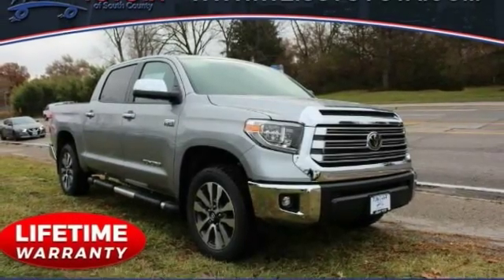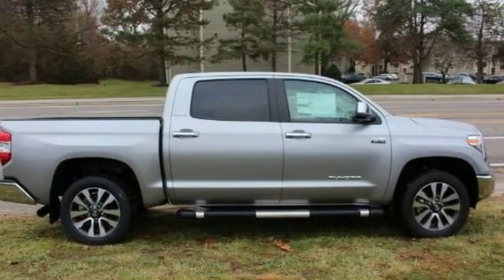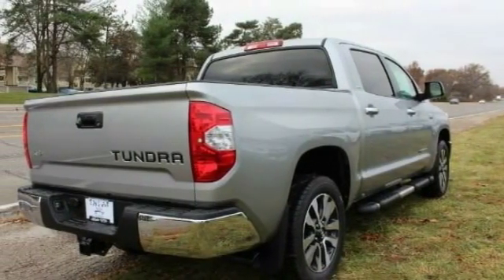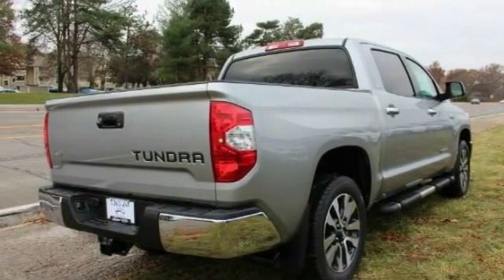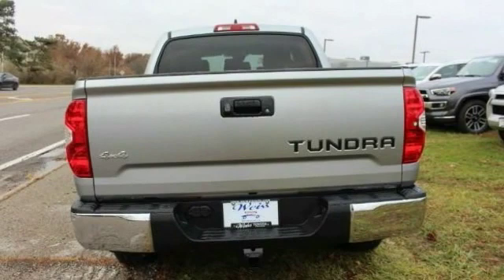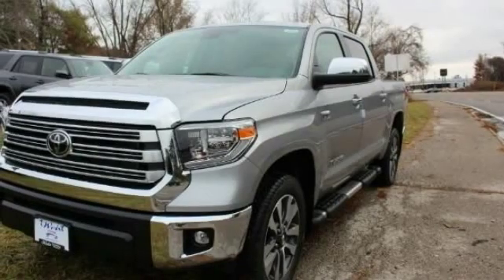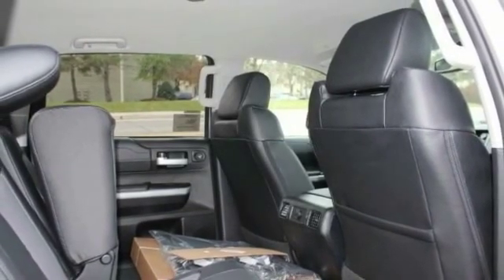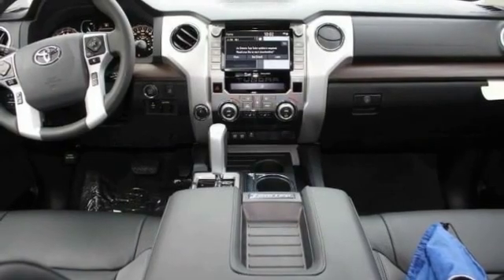2020 Toyota Tundra 4WD St. Louis Missouri 49751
2020 Toyota Tundra 4WD Limited

Weiss Toyota
11771 Tesson Ferry Rd.

Looking for the right truck? Today could be your lucky day. this 2020 Toyota Tundra 4WD could be yours.